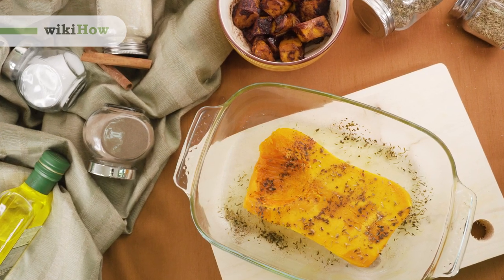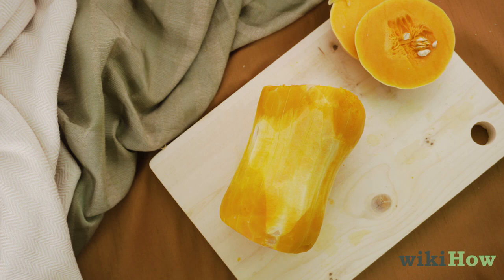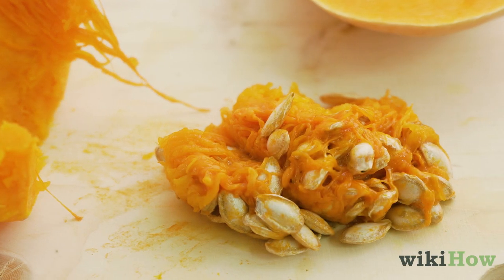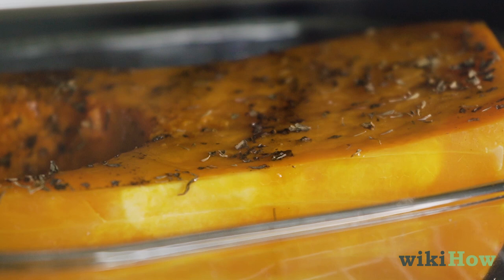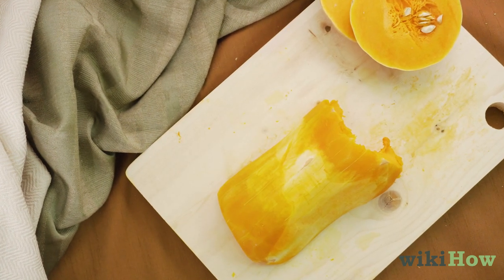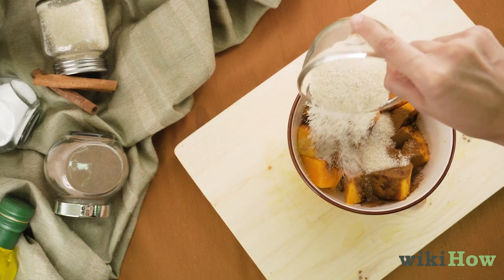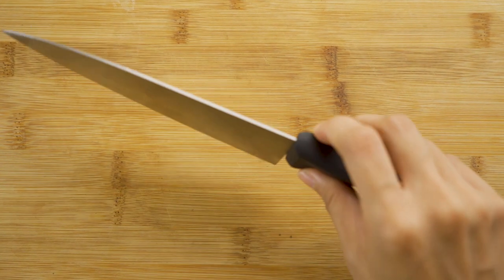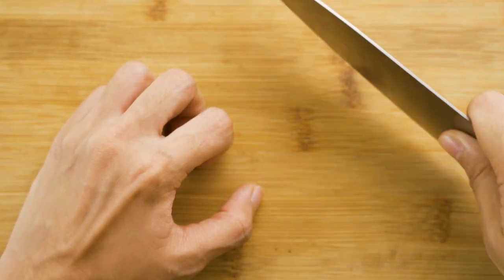How to Cook Butternut Squash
Learn How to Cook Butternut Squash with this guide from wikiHow